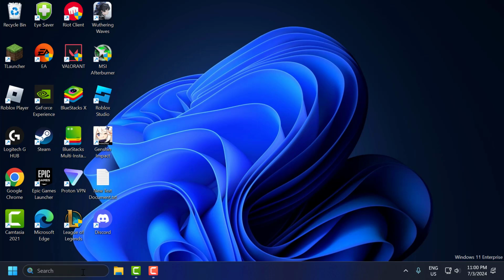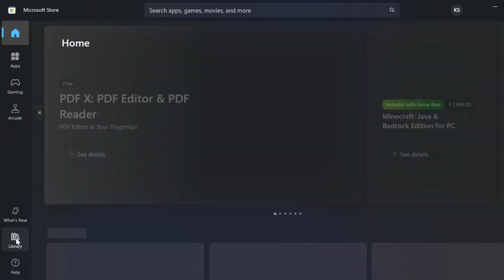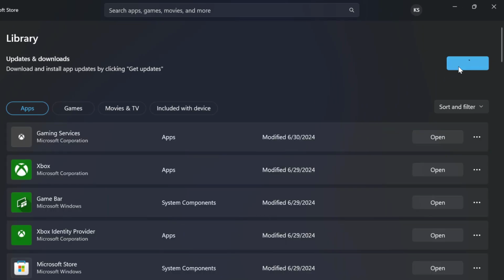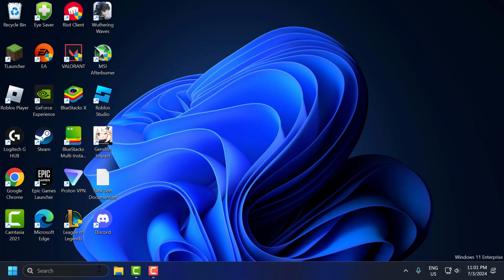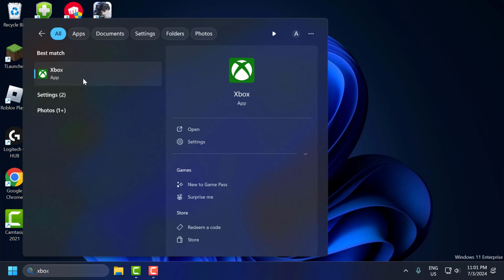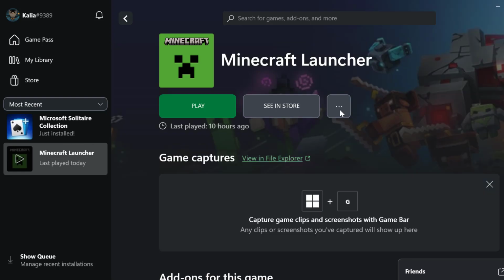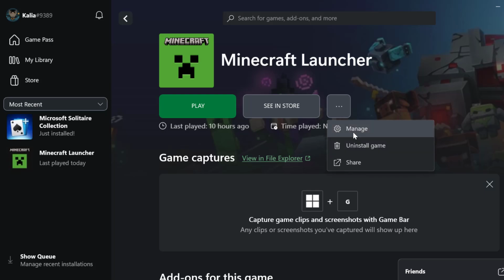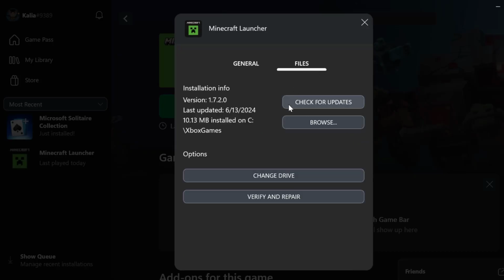How To Update Minecraft Java on Windows PC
Updating Minecraft Java on your Windows PC ensures you have the latest features, bug fixes, and security updates. This guide provides step-by-step instructions to keep your game up-to-date. Learn how to check for updates via the Minecraft Launcher, manually install updates, and troubleshoot common update issues. Follow these steps to ensure your Minecraft Java Edition is always running the latest version.

In This Video:
how to manually update minecraft java on windows pc

00:00 Intro
00:09 Method 1
00:44 Method 2